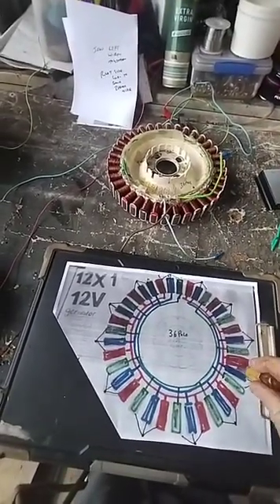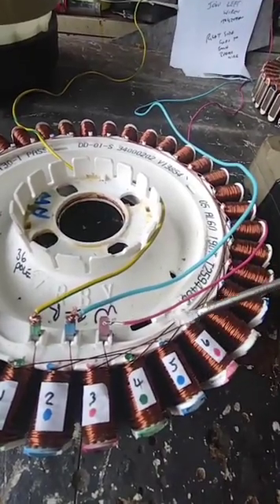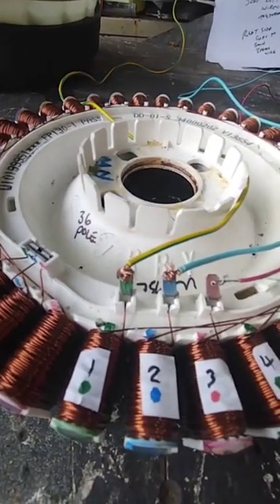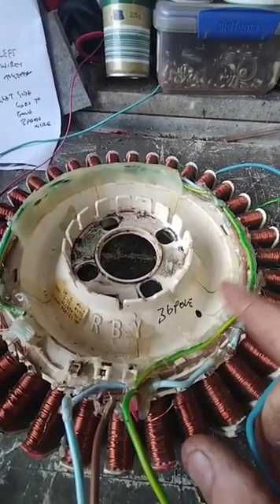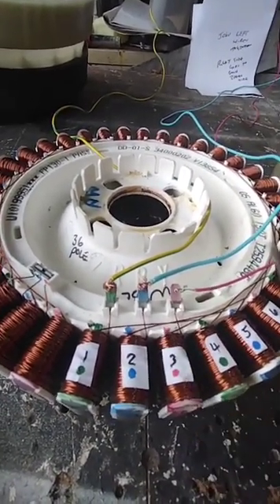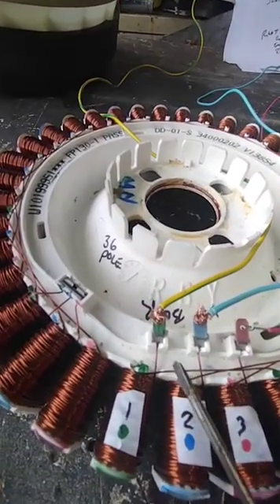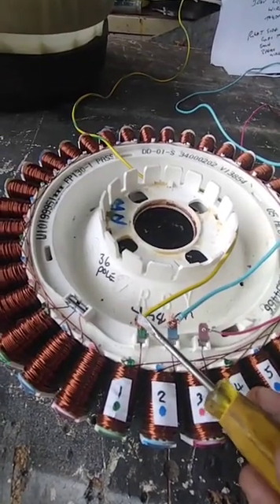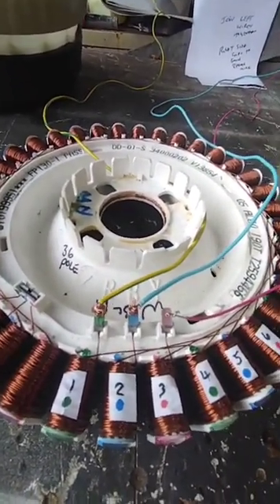PART TWO of making a wind generator from a washing machine motor step by step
This is part two of making a wind generator from a Fisher and Paykel washing machine motor. Step by step and colour coded.
I explain how to cut and group the wires together.